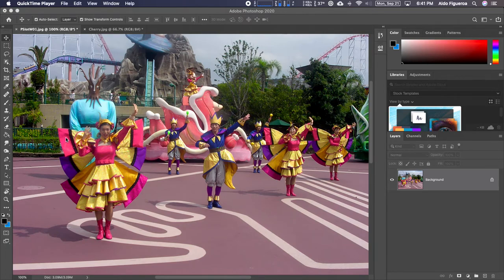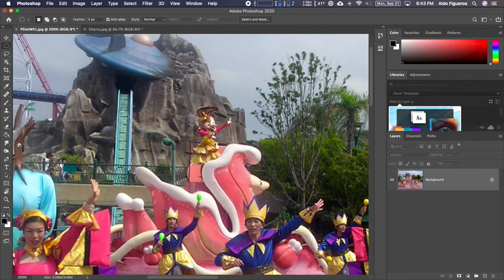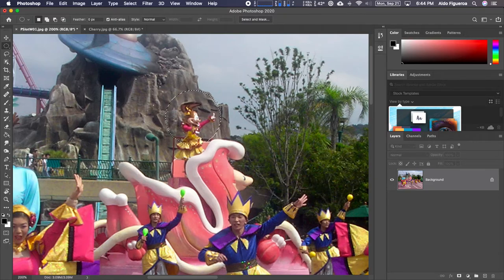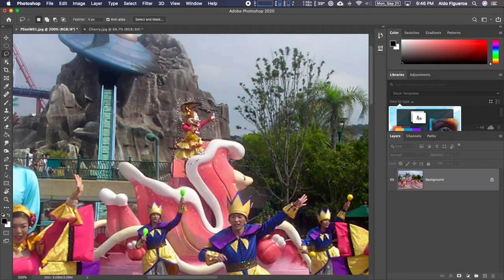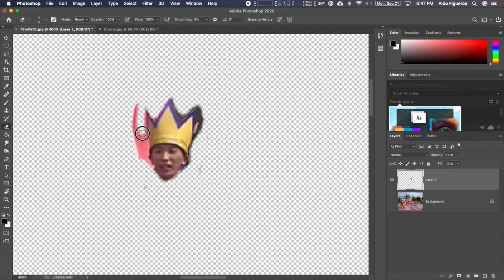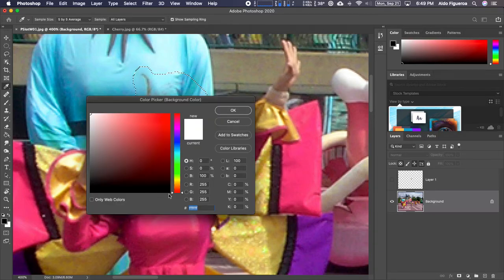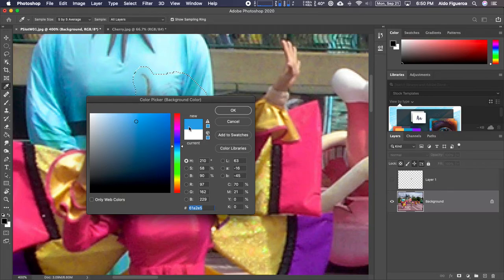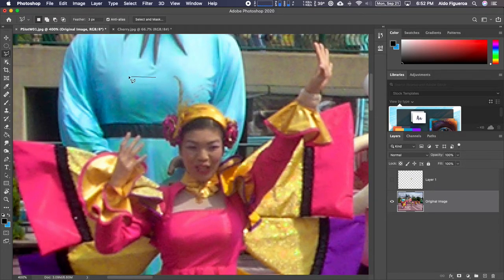Week 5A 1 SelectionTools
How to use the basic selection tools in Adobe Photoshop.